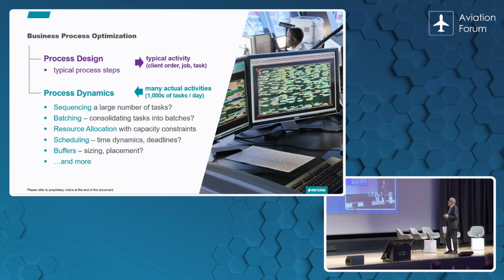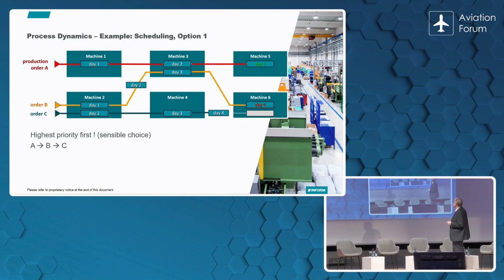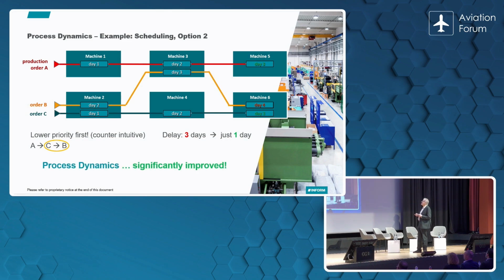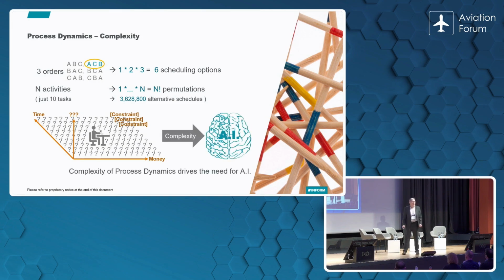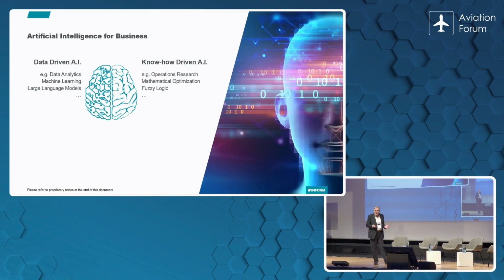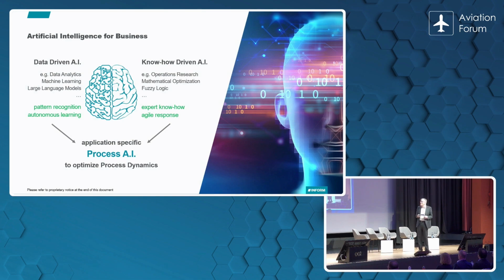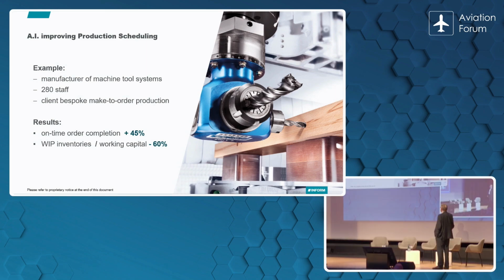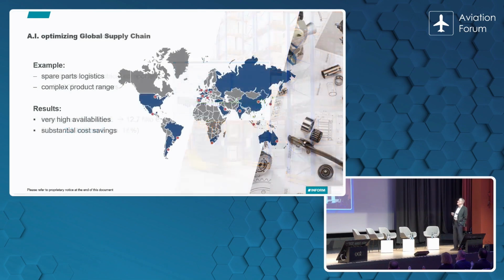Business process optimization with A.I. - Aviation Forum 2023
Business process optimization with A.I. - Adrian Weiler, CEO, INFORM Consulting GmbH - Aviation Forum 2023